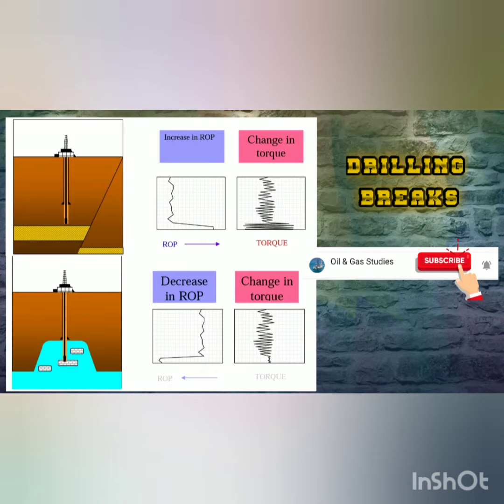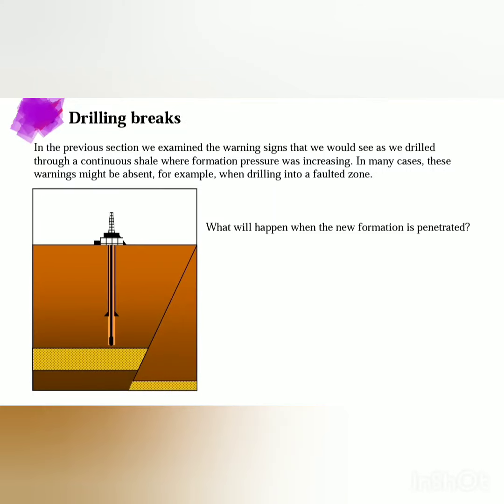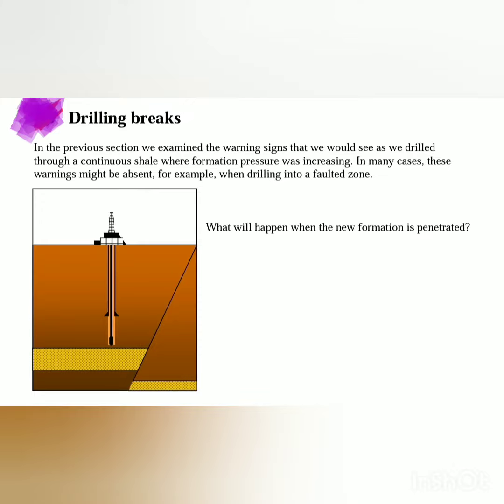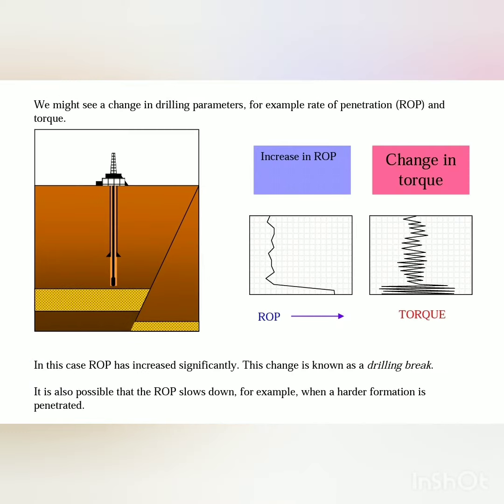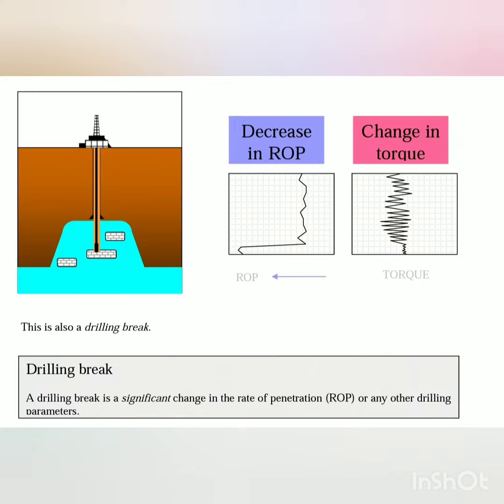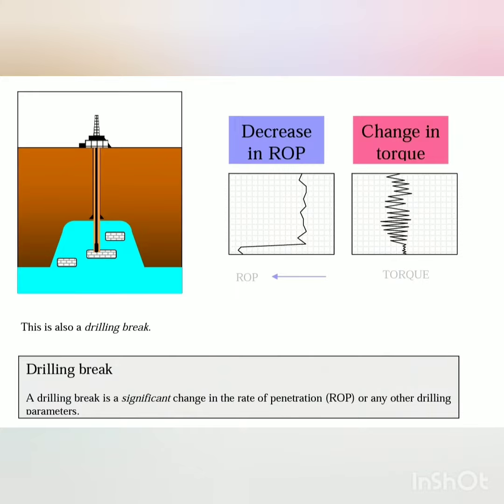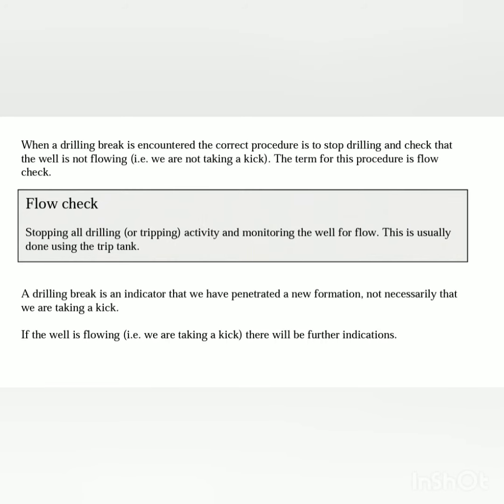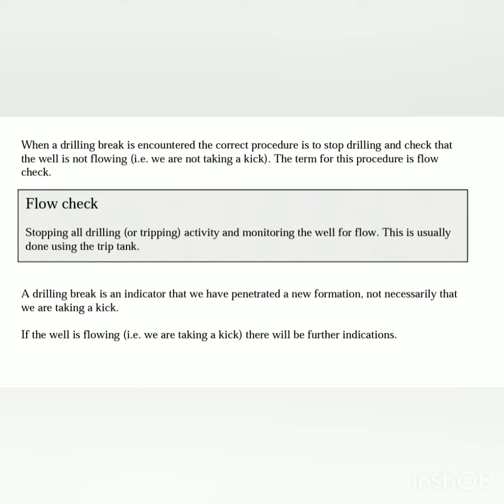Lecture-8, Drilling Breaks......Oil and Gas Studies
In this lecture you will learn about the drilling breaks during drilling operation.